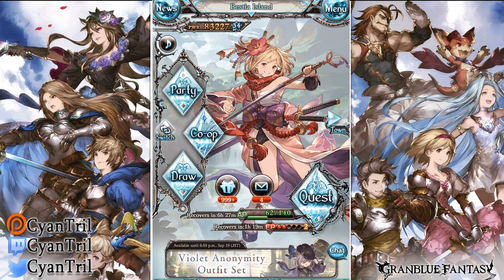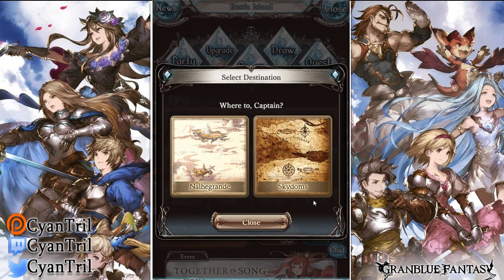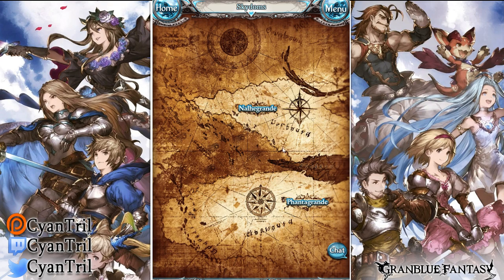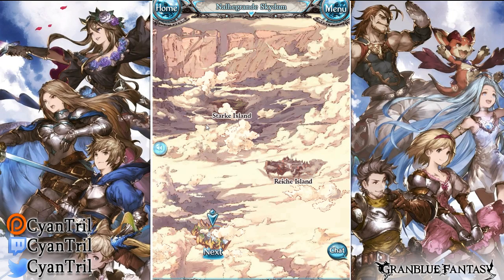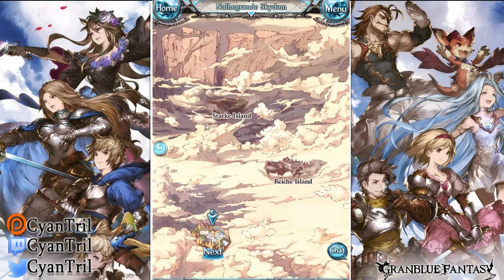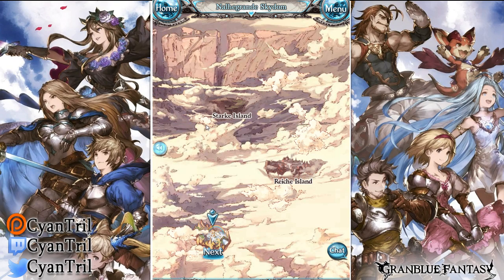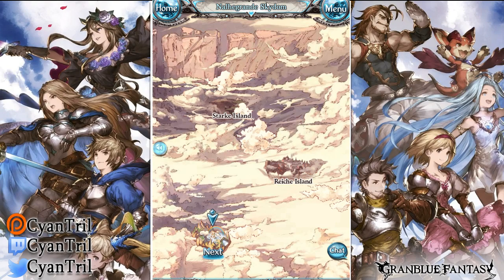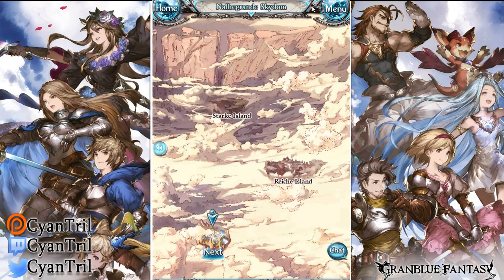GROUND BREAKING GRANBLUE DISCOVERY FOUND HERE FIRST!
BREAKING NEWS: TODAY WE LEARN SOMETHING NEVER LEARNED BEFORE